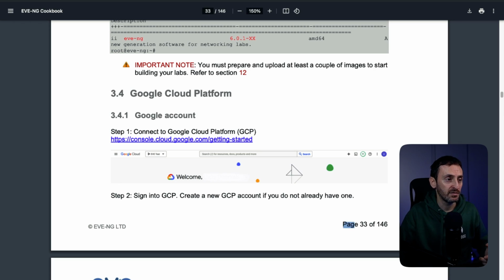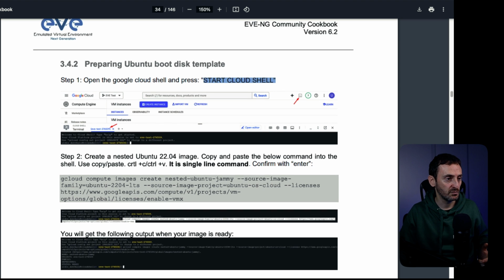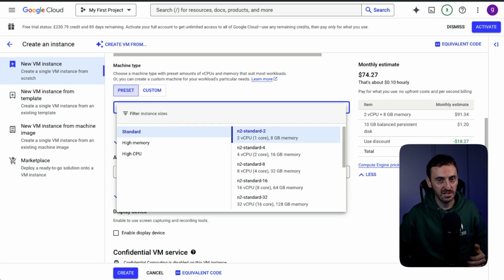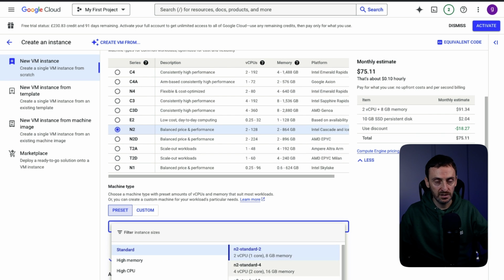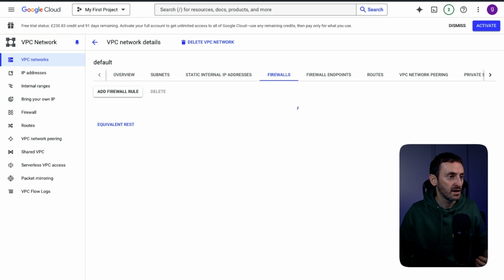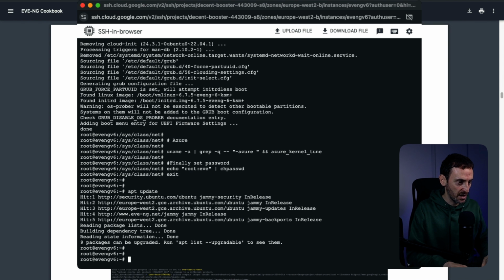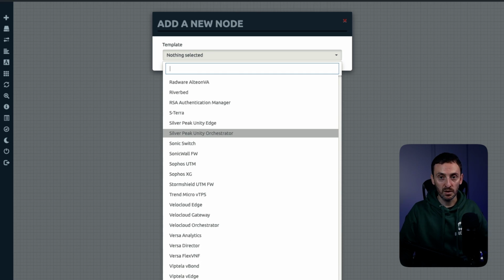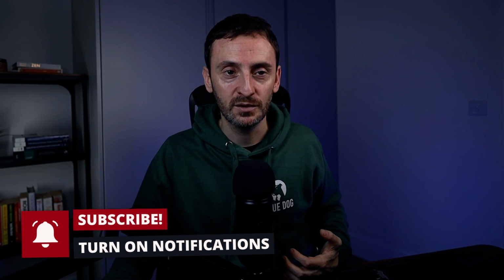How to build EVE-NG on Google Cloud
Build EVE-NG on Google Cloud! EVE-NG is one of best platforms available for building labs, build infrastructure, network and security labs.. perfect for Cisco CCNA or CCNP.

** remember you do need to source the images for all nodes yourself, if you search the internet hard enough im sure you will find them! 🙂 **

Step by step instructions are available at (page 33 in the community cookbook)

Timecodes:
0:00 - Intro
0:17 - Review
2:43 - Server Build
6:06 - EVE-NG Build
11:32 - Cleanup
12:43 - Outro